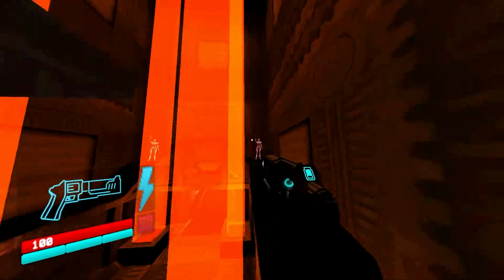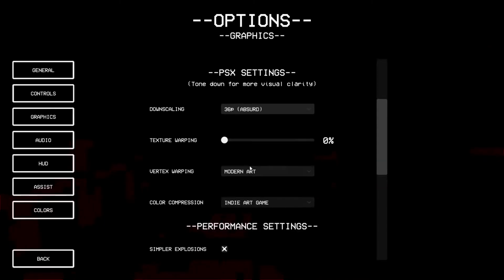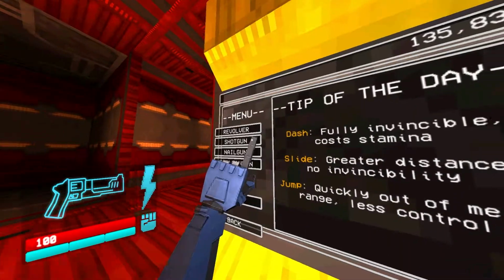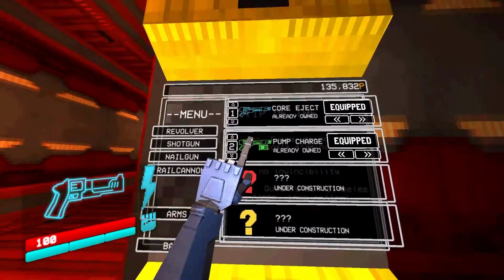Is This THE BEST Early Access Game?! | ULTRAKILL? | Review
What is ULTRAKILL?? a fast paced first person arena shooter